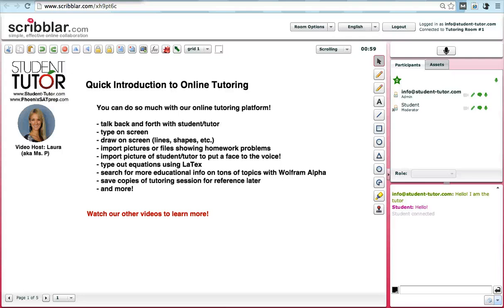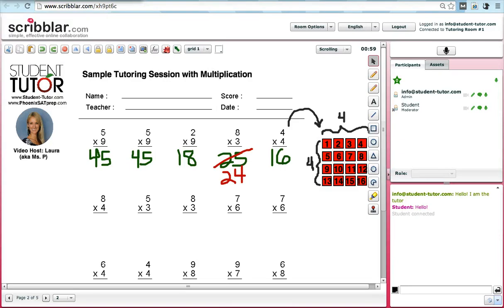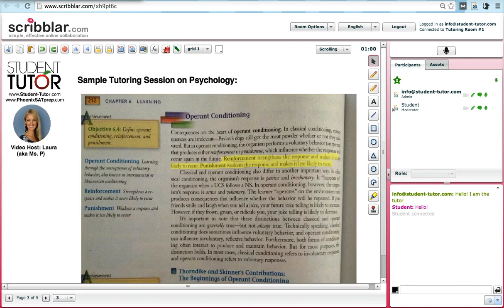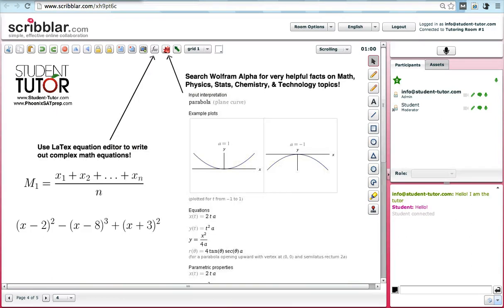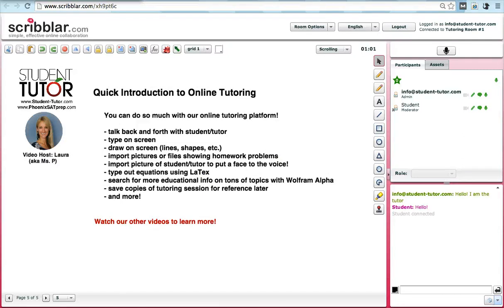Quick intro to online tutoring Student Tutor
Online tutoring is made possible with the Scribblar online platform! Parents, students, and tutors love it! Check out this quick video to see a glimpse at what online tutoring is all about.